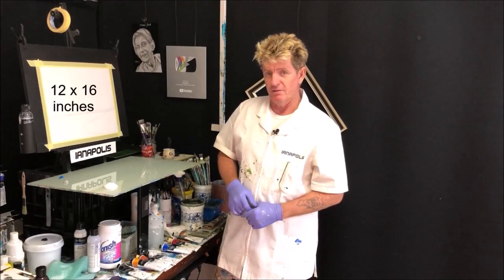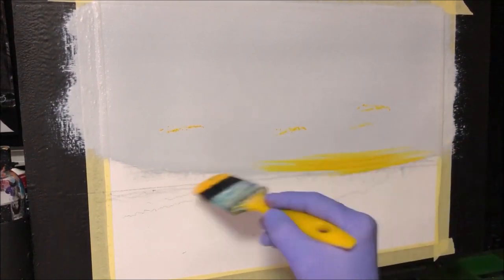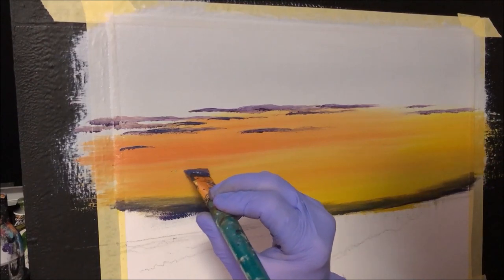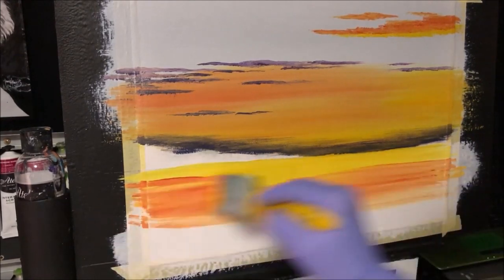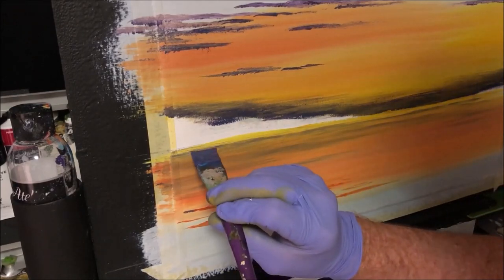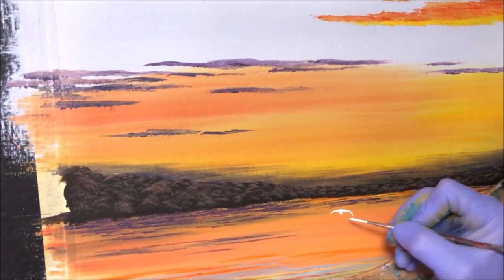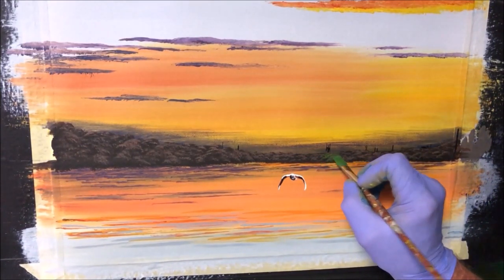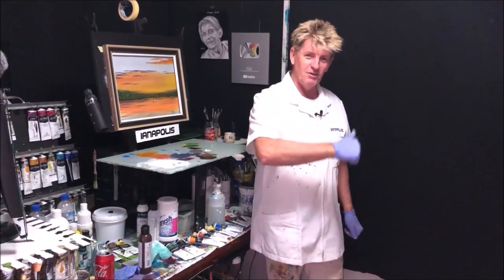#396 How to paint a bird water scene in acrylic /You can do it